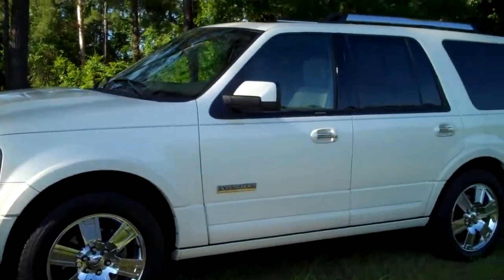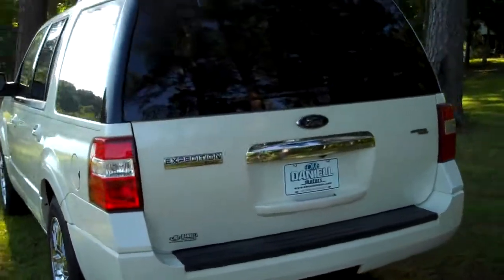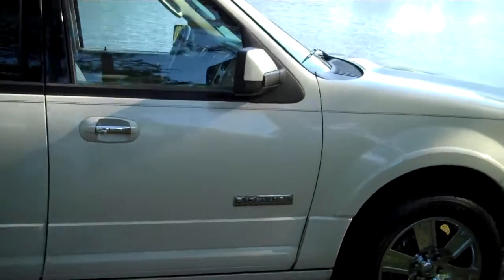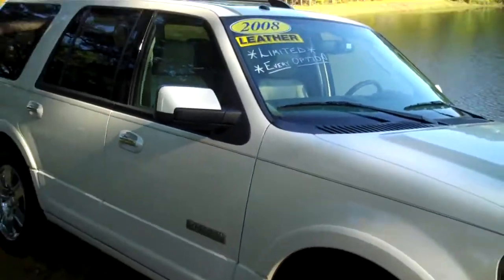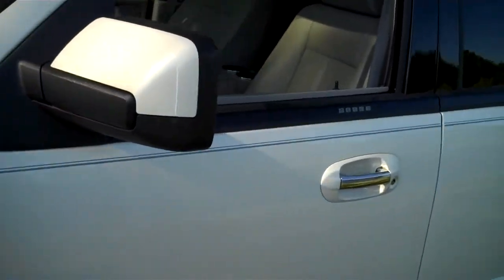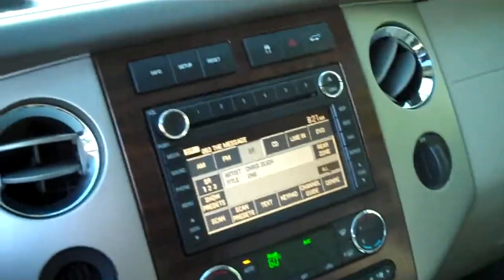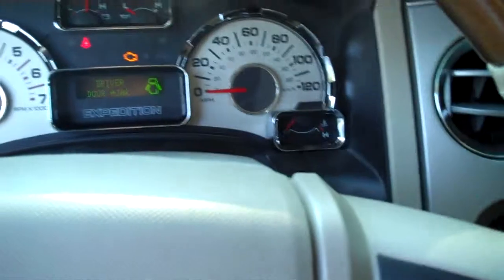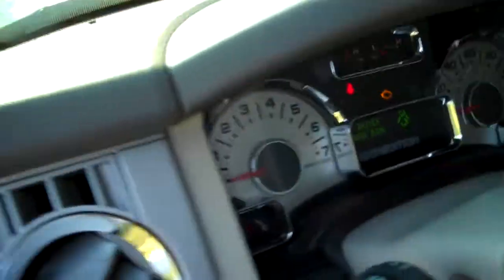SORRY-SOLD: Used Pearl White 2008 Ford Expedition Limited 5.4L V8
Don't miss out on the opportunity  to own this very VERY nice Expedition for way below book price. Come take a look while it's still on the lot. This CARFAX One-Owner Pearl Ford Expedition Limited has a 5.4L Triton V8 engine with an automatic transmission, and is two wheel drive. Some features not listed above include: power automatic running boards, power rear liftgate, second row heated and cooled seats, power rear quarter glass, and power fold third row. Don't forget the included Gold Star 3 month, 3,000 mile Limited Warranty! Kelley Blue Book suggested retail price: $31,050! All of our vehicles must pass a vigorous 35 point inspection prior to listing. Our location is within easy driving distance from the three airports in New Orleans, LA, Gulfport, MS and Jackson, MS. But you, the customer, do not have to worry about that last drive because we offer transportation from all three airports free of charge.